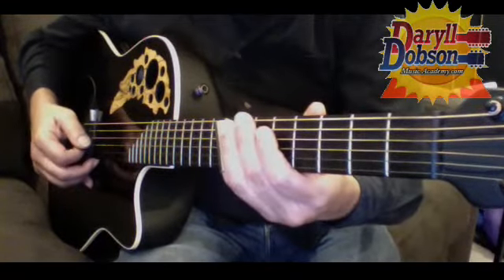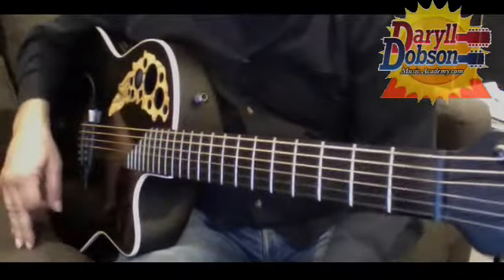learning Improvised Blues Slide Guitar in Drop D Tuning Part II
Learn Acoustic Blues Slide Guitar - Here's a quick tutorial on the first steps to take in learning Improvised blues in Drop D Tuning.
You will have so much fun as you learn Acoustic Blues Guitar in a whole new way!
for more info and latest music releases!